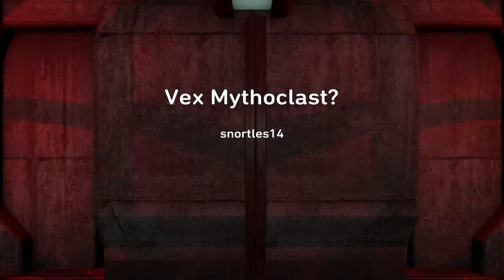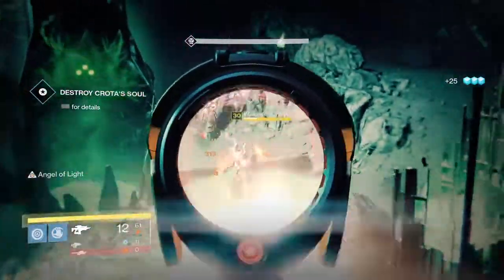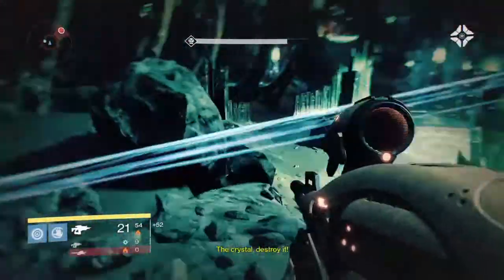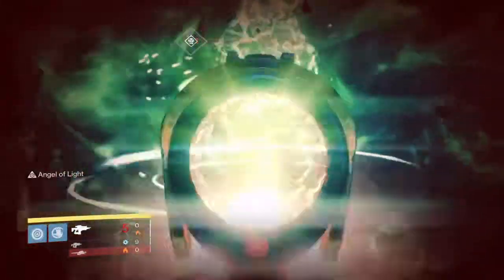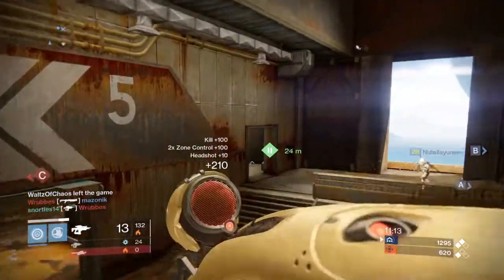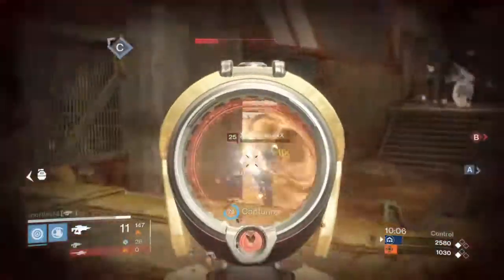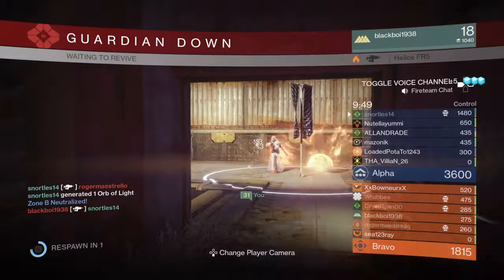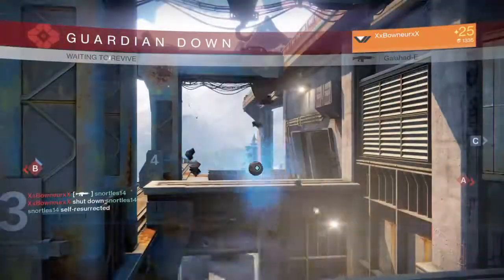How good is the Vex Mythoclast?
How do you like it